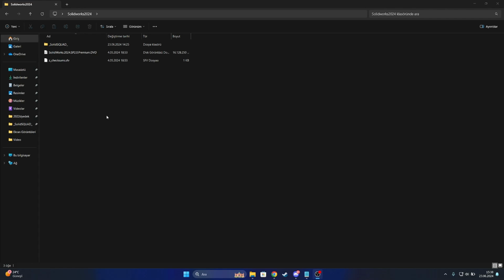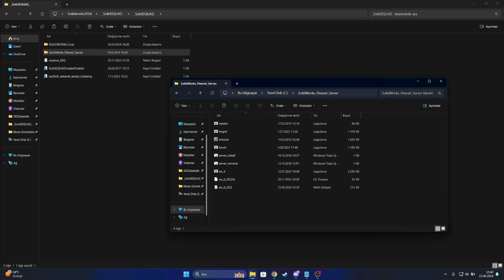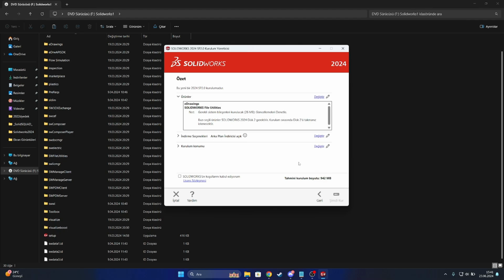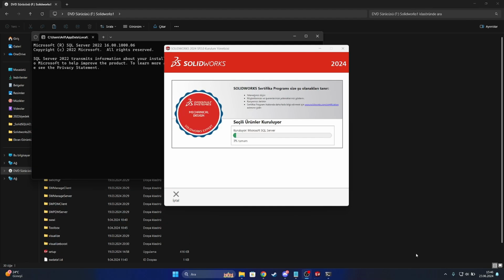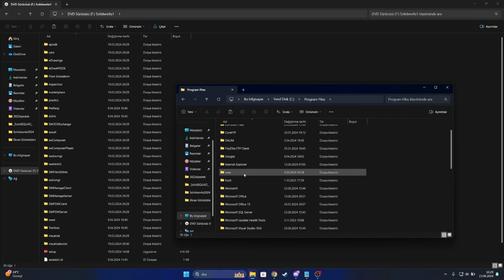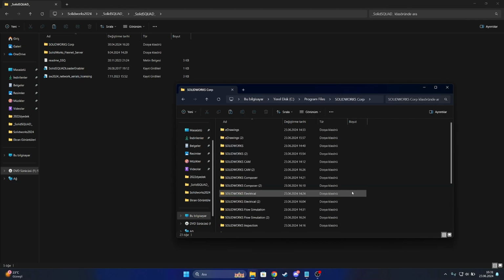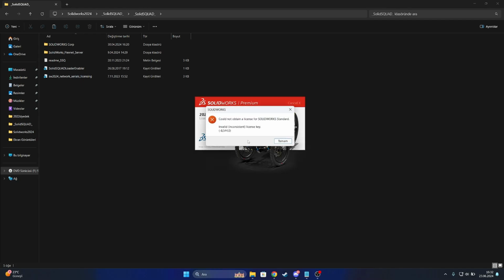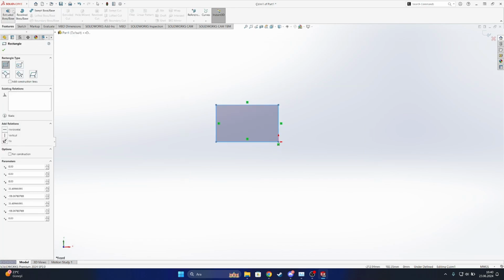How to install Solidworks 2024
Hi Everyone!

Today in this video you will find how to install Solidworks 2024 and solve the installation issues.

Learn complete AutoCAD, SolidWorks and AutoCAD Mechanical for FREE. These tutorials are suitable for beginners, intermediate & advanced users and are useful to Mechanical, Civil and Architecture. Main topics are AutoCAD 3D House Modeling Tutorial and SolidWorks Tutorial for Beginners. My vision is to teach all CAD, CAM, Visualization or any other software for FREE. _______________________________________________________________¬¬¬¬¬¬¬¬¬¬¬¬¬¬¬¬¬¬¬¬¬¬¬¬¬¬¬¬¬¬¬¬¬¬¬¬¬¬¬¬¬¬-_____________________________